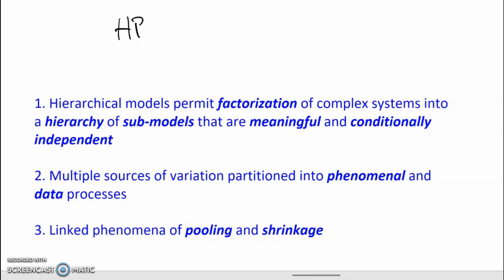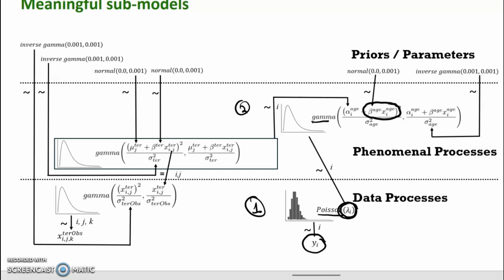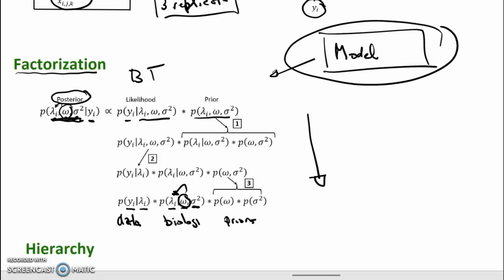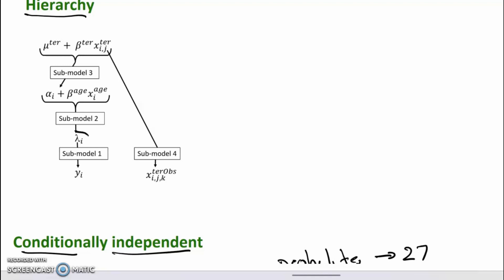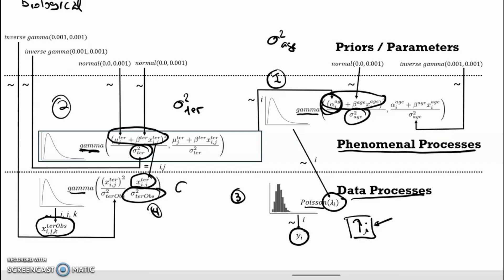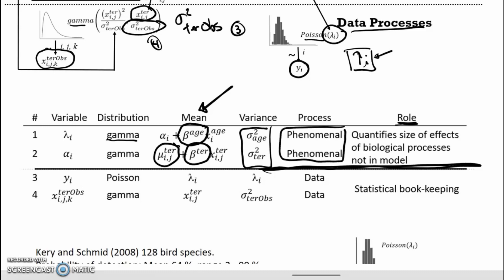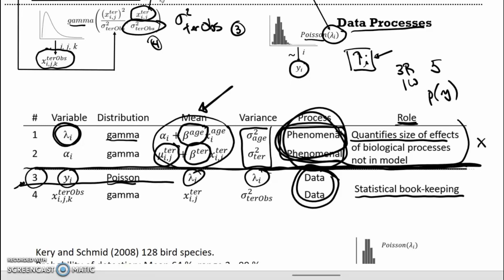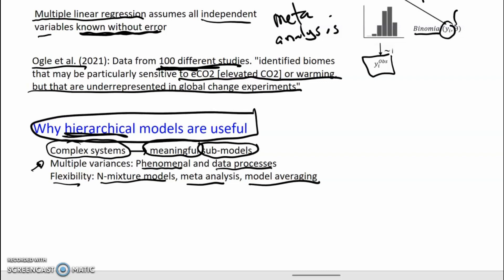Introduction to the elements of Bayesian statistics. Week 7. Video 4. HBM features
This is the most important of this week’s videos! It describes two main features of hierarchical Bayesian models (HBMs). 1) They permit factorization of complex systems into a hierarchy of sub-models that are meaningful and conditionally independent. 2) Multiple sources of variation are partitioned into phenomenal and data processes.
0:00 Introduction.
1:32 Meaningful sub-models.
3:37 Sub-models arise via factorization.
5:18 HBM sub-models exist in a hierarchy.
6:18 Sub-models exhibit conditional independence.
8:46 Overview of multiple sources of variation.
10:28 Phenomenal processes.
13:04 Data processes.
17:11 Why HBMs are useful.

The three models have been taken, with modification, from:
Hobbs, N.T. and Hooten, M.B. 2015. Bayesian models. A statistical primer for ecologists. Princeton University Press. 299 pp.

The reference to Kery and Schmidt is:
Kery M. and Schmidt. B.R. 2008.  Imperfect detection and its consequences for monitoring for conservation. Community Ecology. 9:207-216.

The reference to Ogle is:
Ogle, K., Yao, L., Vicca, S. and Bahn, M. 2021.  A hierarchical, multivariate meta-analysis approach to synthesizing global change experiments. New Phytologist 231: 2382–2394.